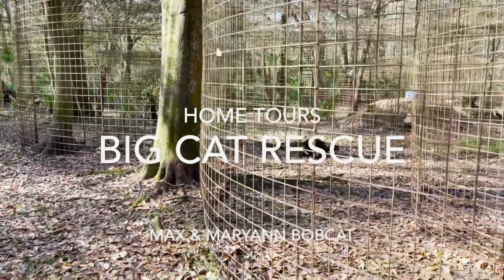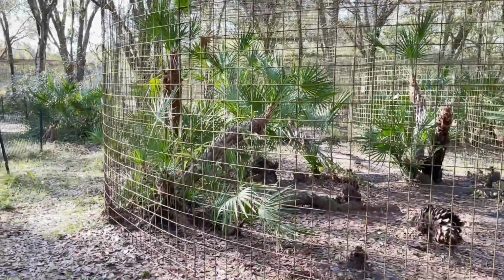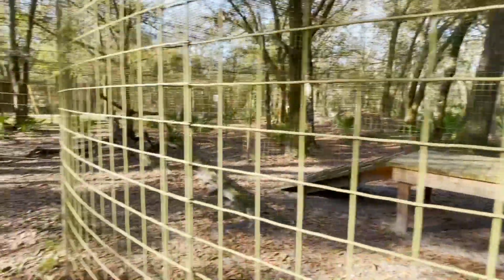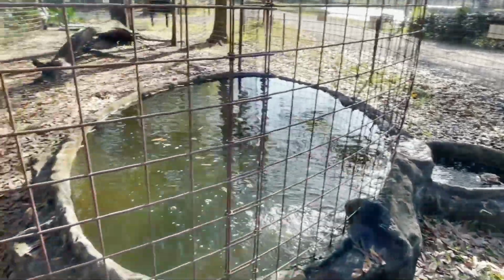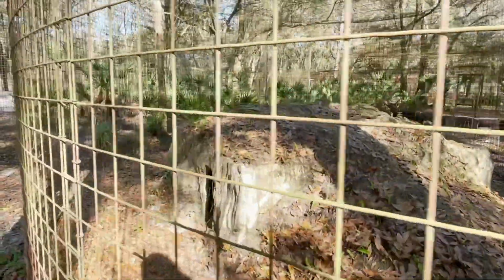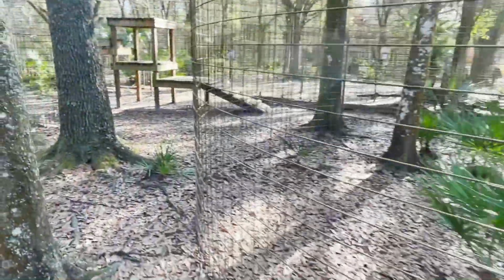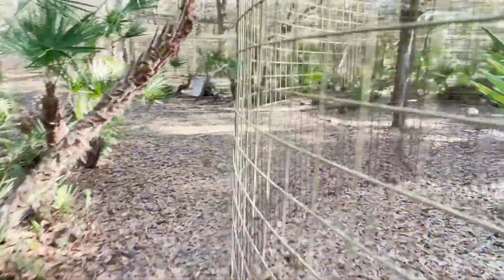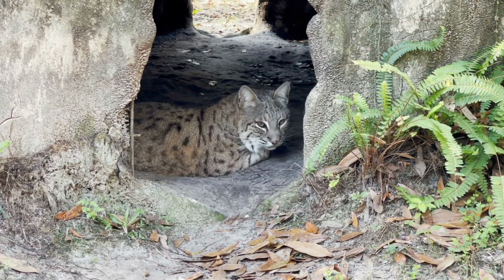Big Cat Rescue Home Tour: Max & MaryAnn Bobcat